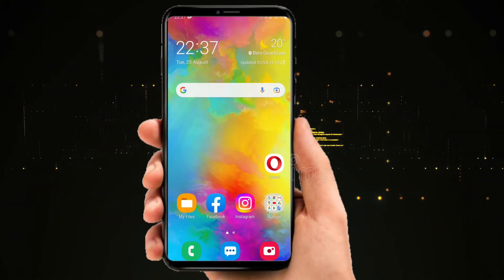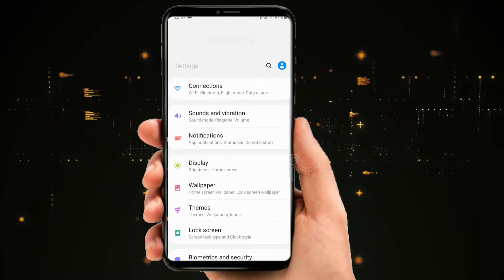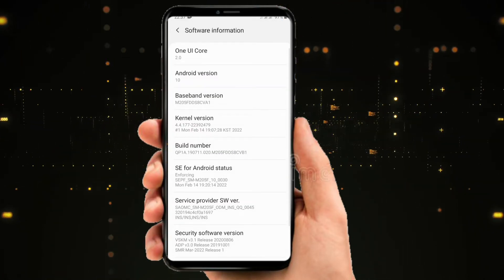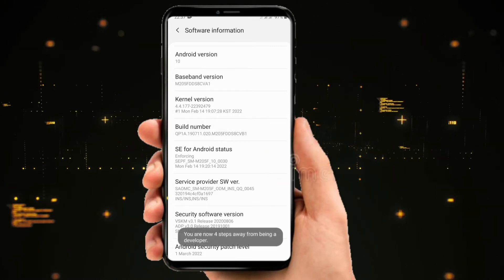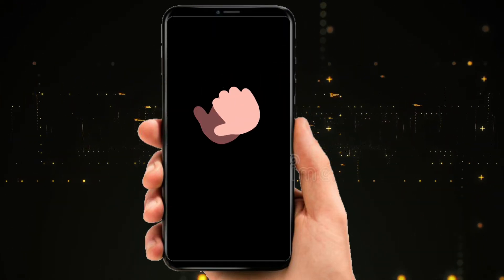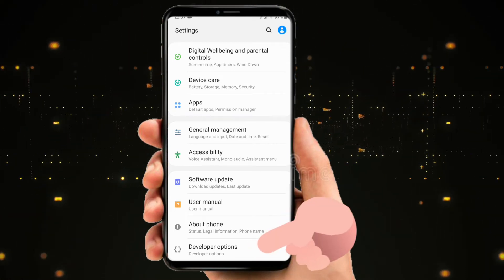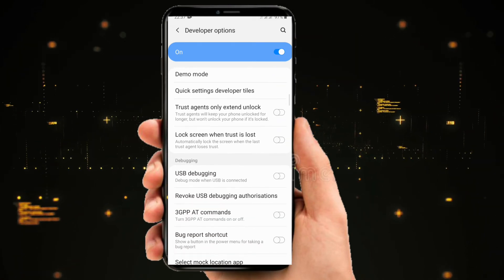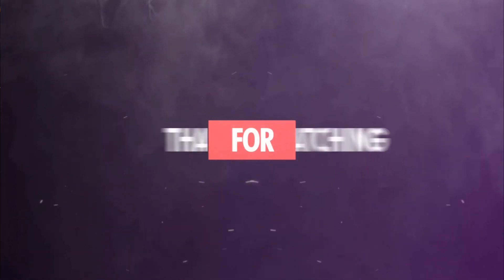How to Enable Developer Options on Android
How do I set developer options?
How do I turn on developer options on Samsung?
how to turn on developer options